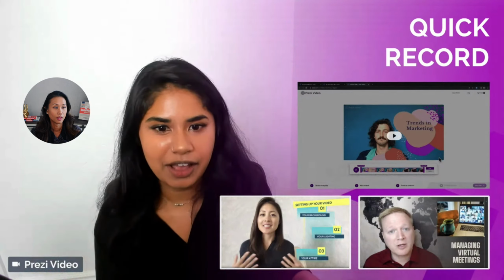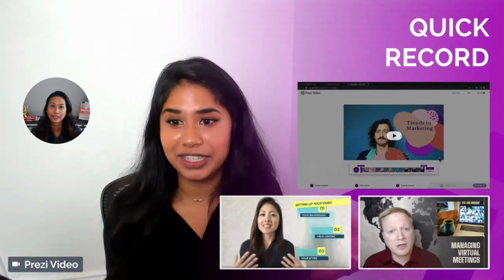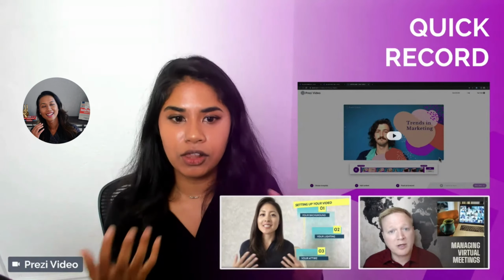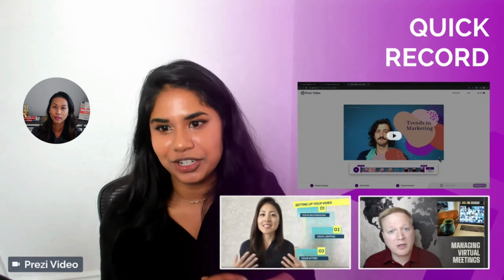How to Create Engaging and Interactive Virtual Presentations with Prezi Video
Are you tired of scheduling boring Zoom meetings or stale presentations for your business?

With Prezi Video, you can create interactive content to engage your audience and make them feel like they're right there in the room with you.

Prezi is a sponsor for this year's Leap Into Live Streaming Bootcamp, and we're so excited to learn more about their platform.

In this video, Stephanie Liu interviews Prezi Video's Editorial Content Editor, Naba Ahmed, about:

1. What you can do to manage video conference fatigue
2. What are some of the best strategies for incorporating asynchronous communications
3. How to use Prezi Video to create more engaging and interactive virtual presentations and meetings

Tune in live to learn more about tips for virtual and hybrid presenting.